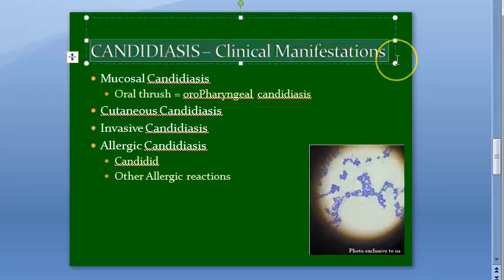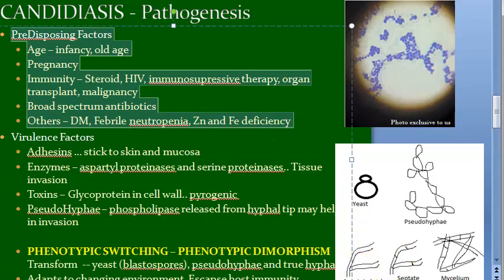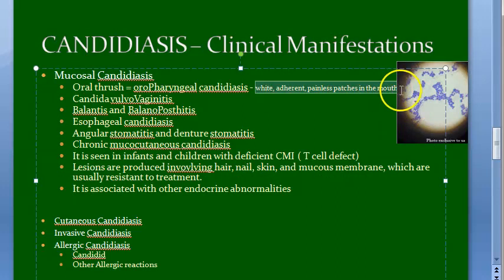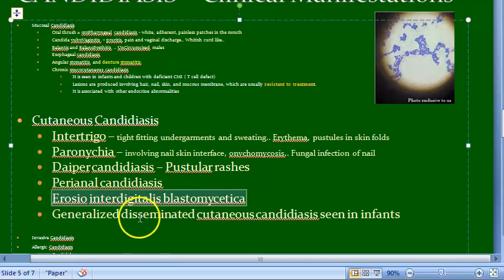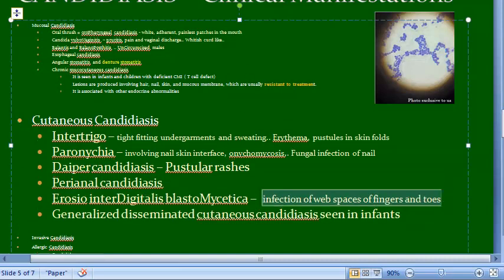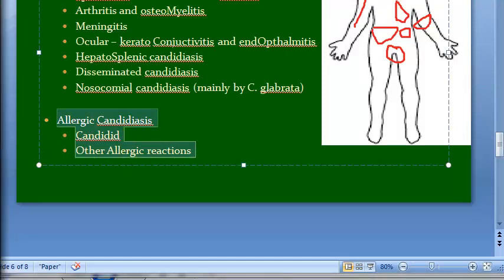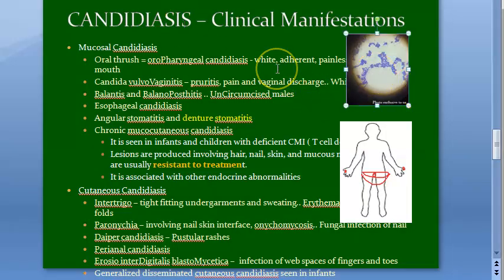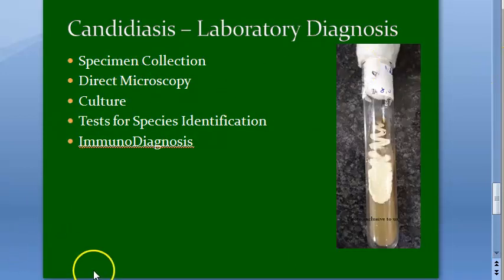Microbiology 585 b Candida Candidiasis fungus fungi mycosis vulvoVaginitis intertrigo ID reaction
Candida Candidiasis fungus fungi mycosis Clinical features vulvoVaginitis intertrigo ID reaction